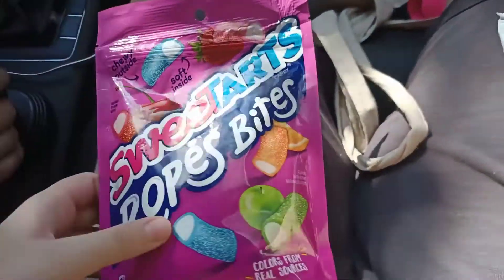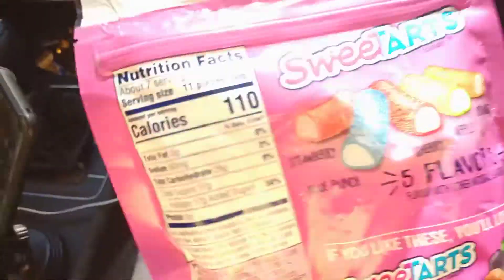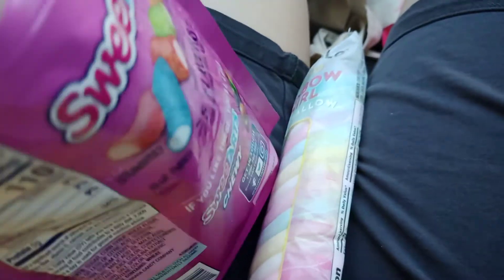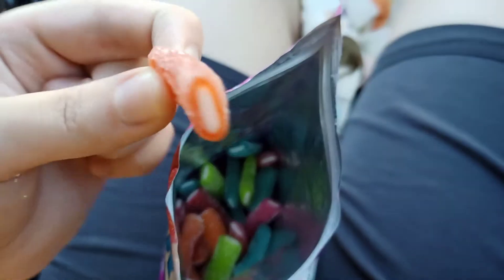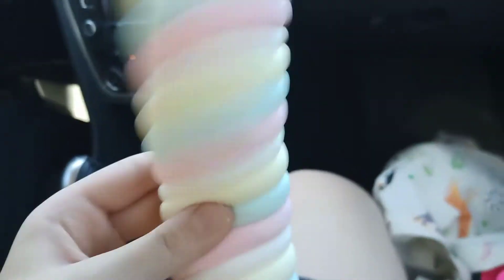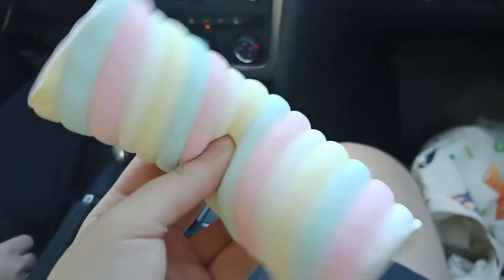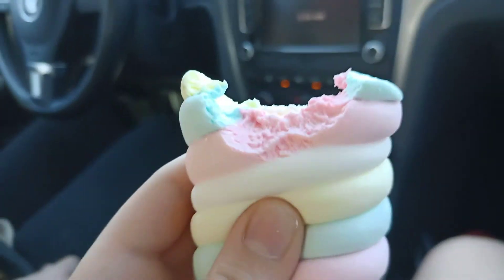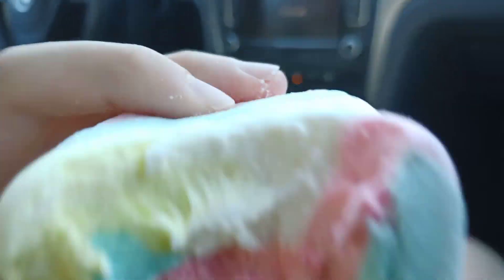Sweetarts ropes bites and rainbow swirl marshmallow - candy reviews🍬🍬🍬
These are really good and yummy😋😋😋